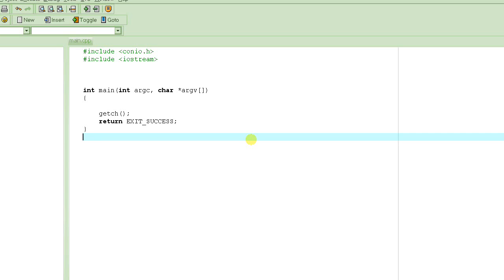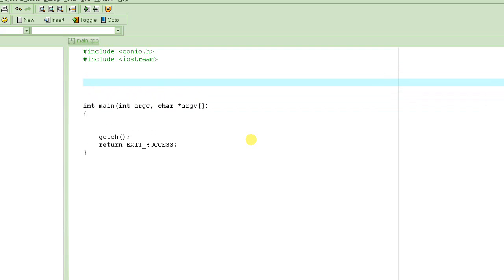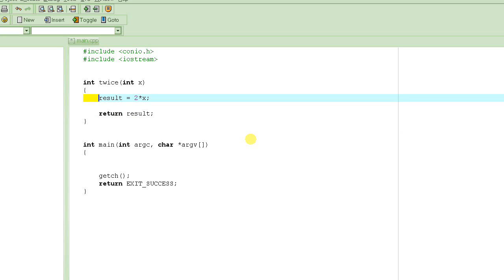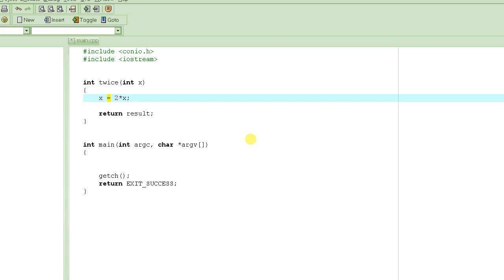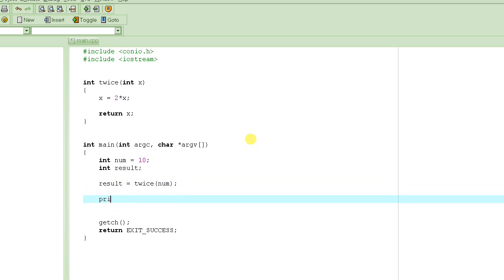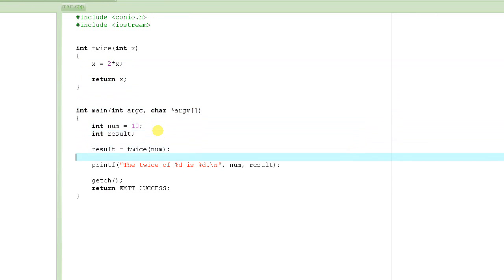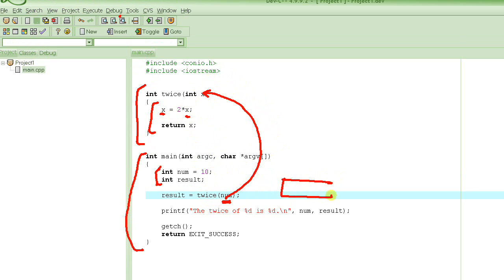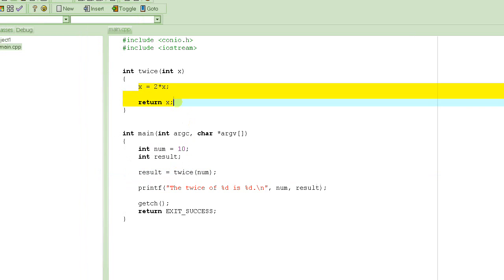C Programming Tutorial # 26 - Passing Pointers to Functions - Part 1 [HD]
In this tutorial we learn about how to pass pointers to a function as parameters.  This way we can return more than one value from a function.  As an example, we learn how to write a function that returns twice and thrice of a given integer.